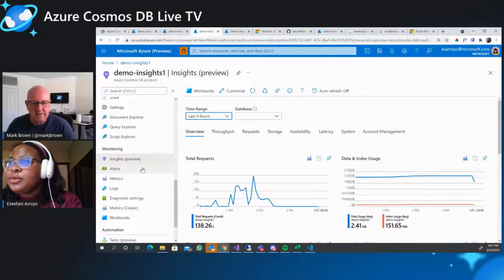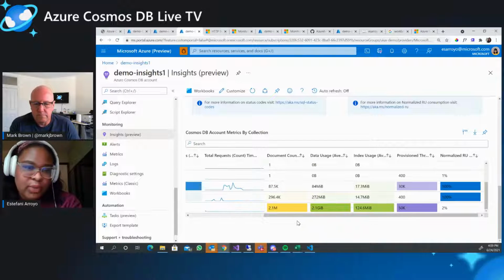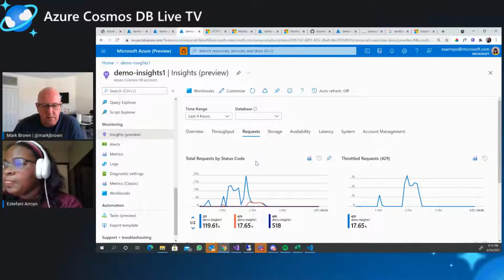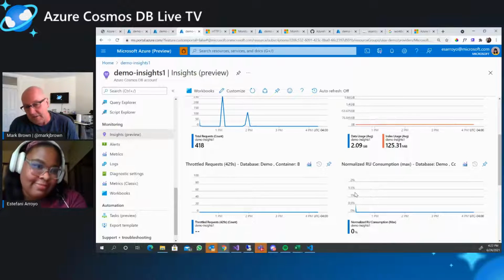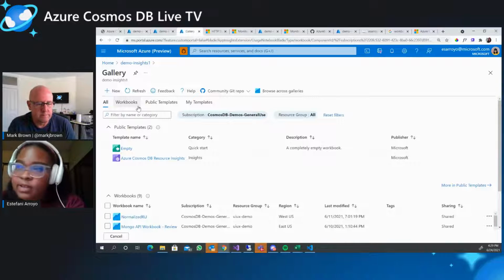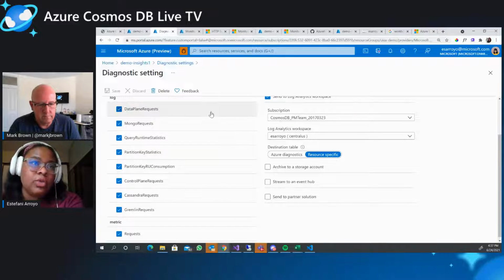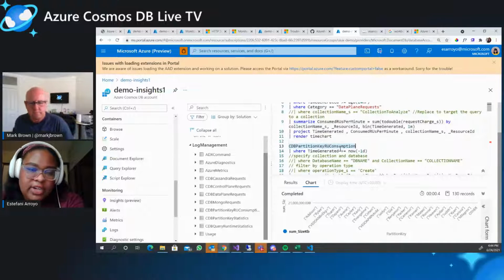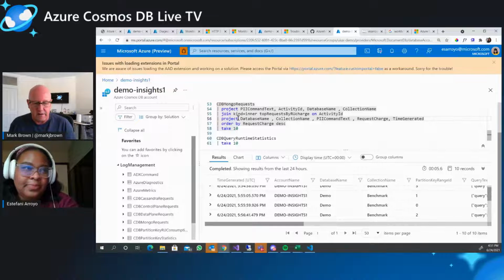Advanced Monitoring and Diagnostics with Insights and Workbooks on Azure Cosmos DB - Episode 16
In this episode, Mark meets up with Estefani Arroyo to talk about monitoring and diagnostics in Azure Cosmos DB. You'll learn some tips and tricks for advanced monitoring and debugging your Azure Cosmos DB resource using Insights, Workbooks, and Logs!